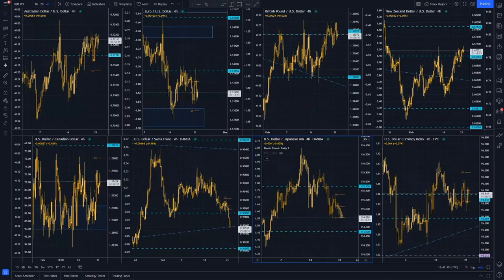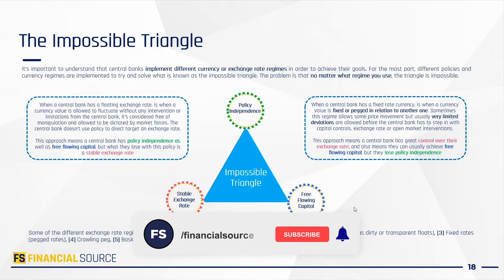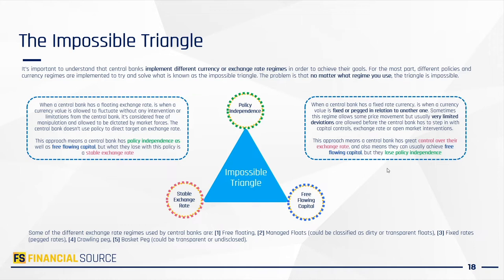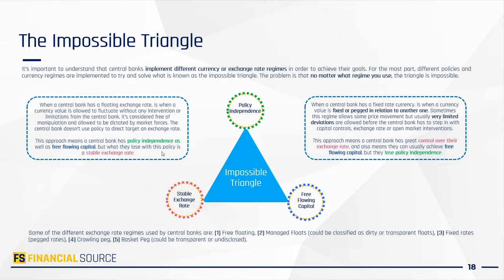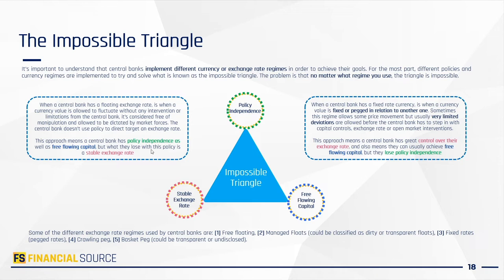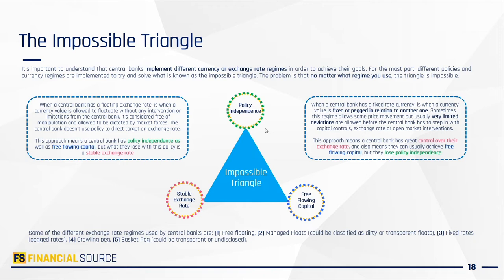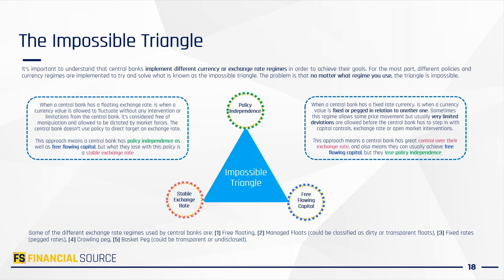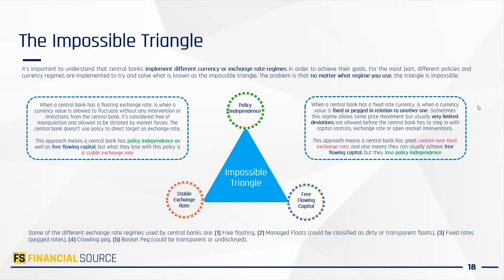Whats The Difference Between A Fixed and Floating Exchange Rate?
This includes:
1. Institutional High-Low Forecasts
2. Lightning Bolt feature to spot major deviations
3. Fundamental Drivers Report
4. Interest Rate Expectations Tracker
5. City Economic Surprise Index Report (know which currency pairs are the most sensitive to news)
6. Risk Reversals Report (what is the options market predicting?)
7. Easy to read CFTC report

Learn how to use fundamental analysis to beat a prop account and create a monthly income.

1. Watch the interview of one of our members who learned the concepts in this video and is now trading a 400k live prop account.
2. Get our fundamental trade ideas texted to you each day.
3. Get 2 daily webinars to spot those no-brainer fundamental trades